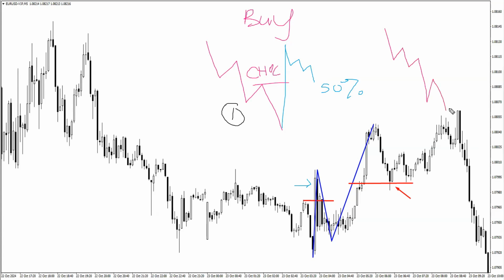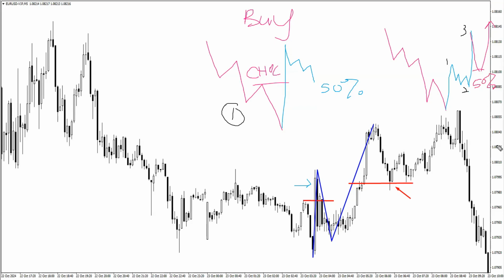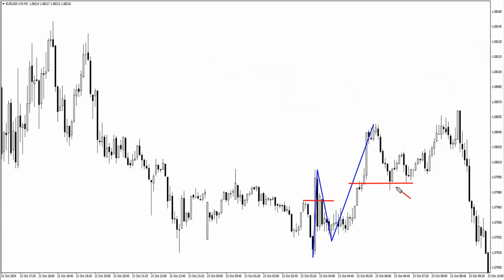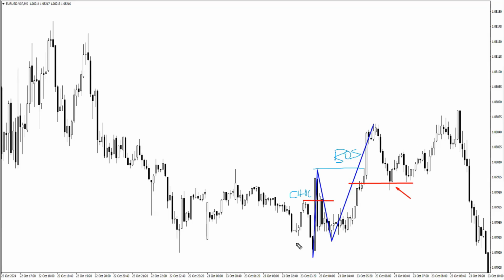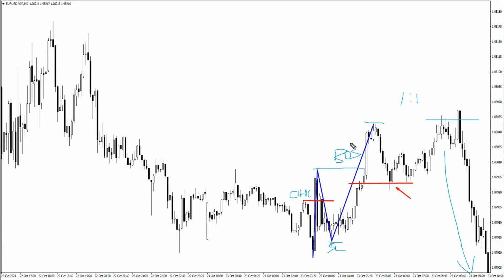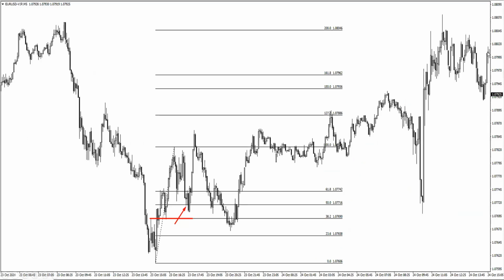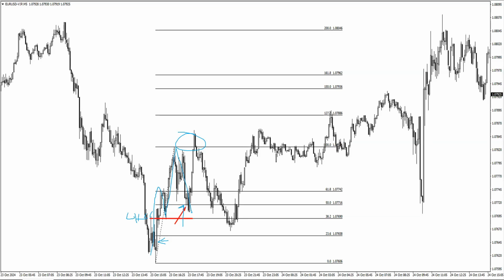Weekly Post-Trade Analysis for the trades from 21th to 25th Oct 2024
What will you learn in this class :
1) Providing the guide line to identify the valid entry candle pattern and entry price action patterns based on the VT Markets weekly market analysis report.
2) How did the candle patterns and price action patterns can help us to filter the losing trades?
3) The Live trades case study for EURUSD and GBPUSD.

If you would like to know more about free weekly market analysis report,